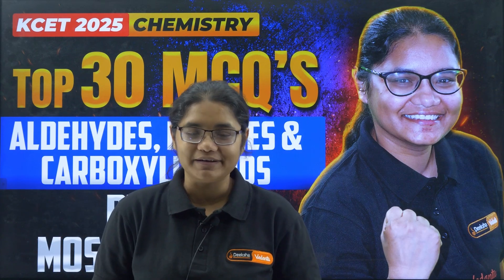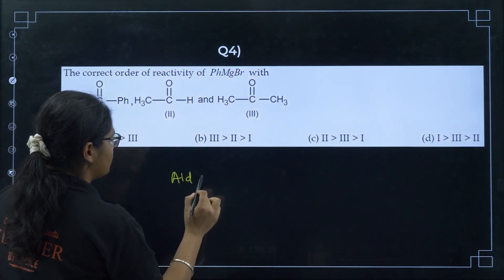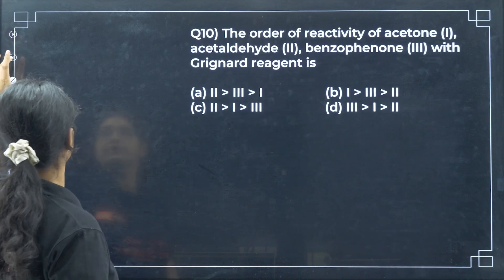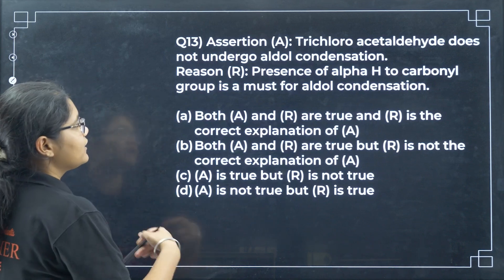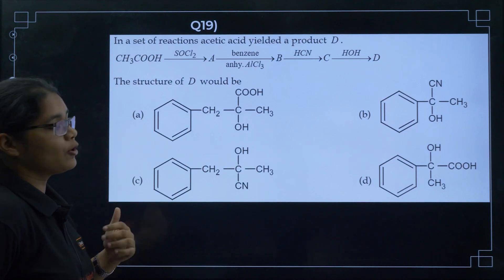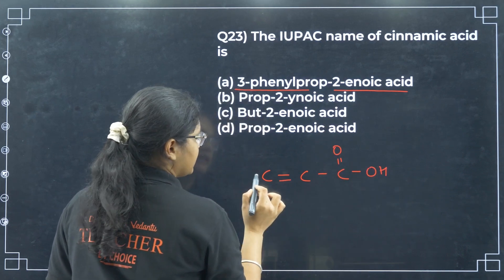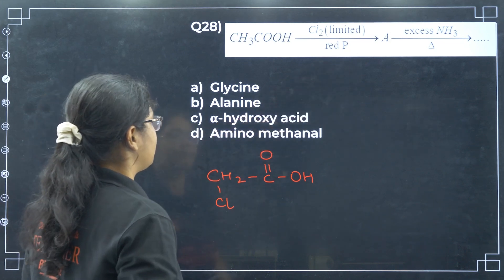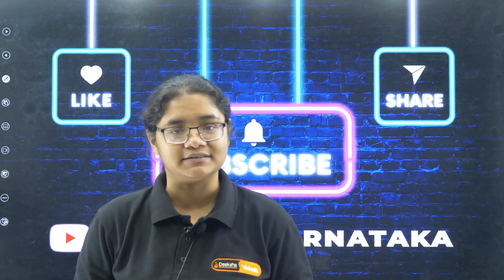Top 30 KCET MCQs In Aldehydes Ketones And Carboxylic Acids | KCET Chemistry 📝🧪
🚀 KCET Top 30 MCQs Series | Chapter-Wise Must-Solve Questions! 🎯
In this series, our Master Teachers break down the most important chapter-wise MCQs in Physics, Chemistry, Mathematics, and Biology – ensuring you focus on the right questions for maximum score boost! 📚✅

 🔹 Top 30 handpicked MCQs from every chapter
 🔹 Quick shortcuts & smart tricks to save time
 🔹 Chapter-wise questions for targeted preparation

📅 Providing the best content for your KCET 2025 preparation! Stay ahead in your KCET prep with Deeksha.

🏆 Other KCET 2025 Content to ace your exams:
👩🏻‍🔬KCET Chemistry